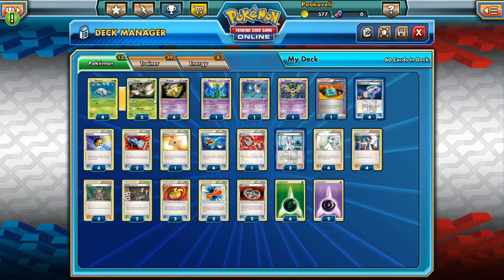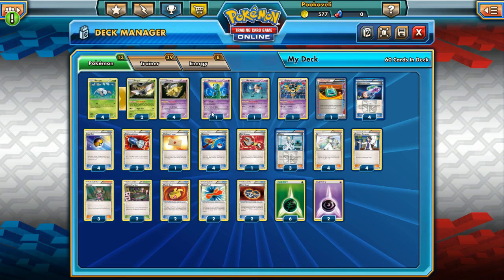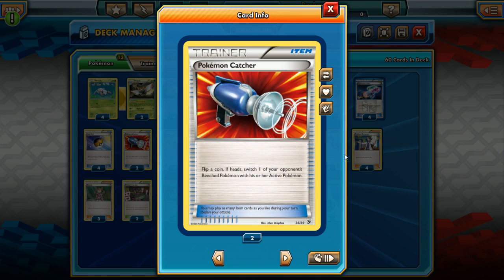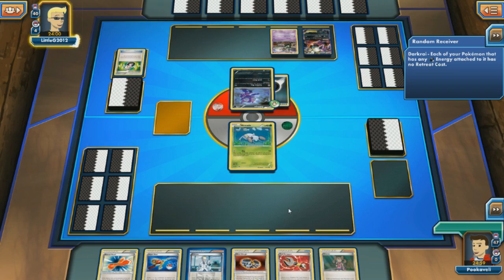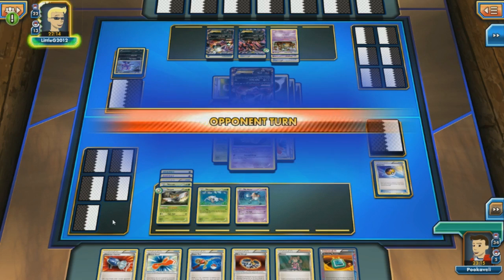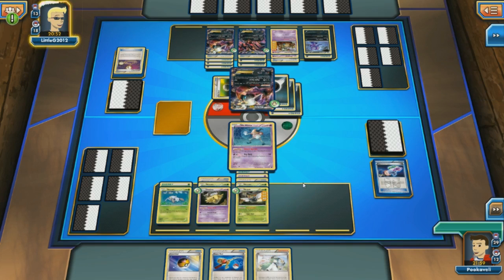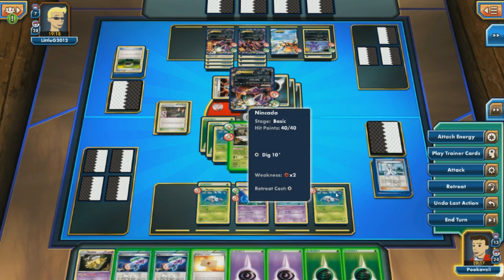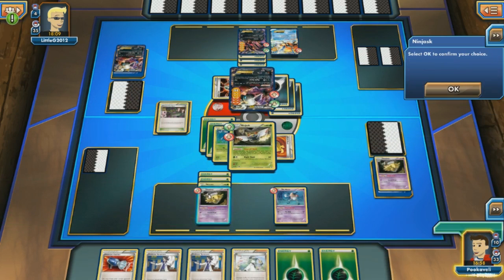Building on a Budget - Ninjask/Shedinja Deck!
Welcome to the third episode of Building on a Budget! In this series, we'll look at inexpensive competitive decks that are good starting points for new players. In this video, Pooka looks at a Ninjask/Shedinja deck!

Information on how to build inexpensive decks can be found